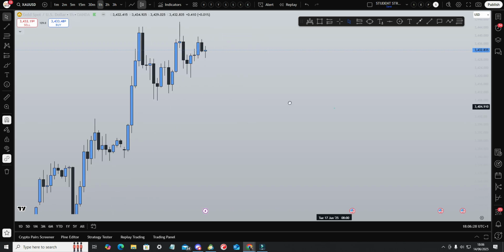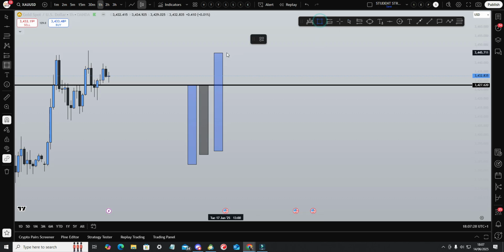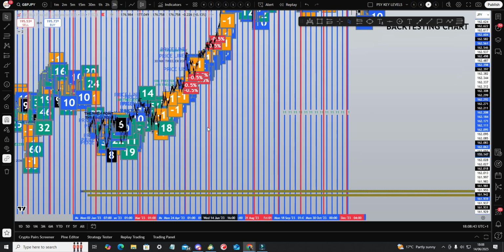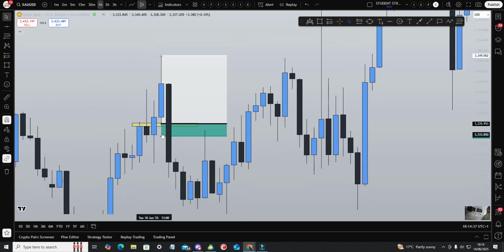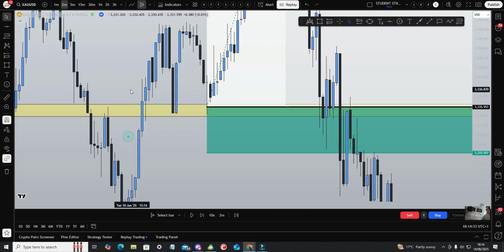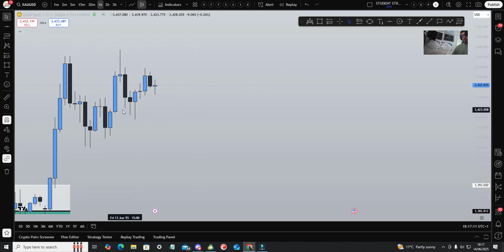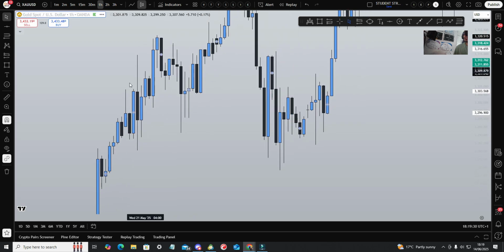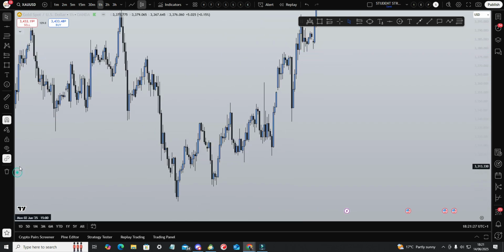HOW I PASSED USING ONE PATTERN ONLY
OR

00:00:00 Identifying Daily Trading Patterns for Profit
00:01:57 Understanding the Morning Star Pattern in Trading
00:03:51 Unique Features of the Affordable Course
00:05:54 Optimizing Gold Trading Strategies with Candle Breakouts
00:07:55 Beginner Trading Strategy: Exploring Daily Setups
00:09:28 Analyzing Currency Pair Win Rates and Strategies
00:11:24 Effective Trading Strategies: Break and Retest Method
00:13:16 Break and Retest Trading Method
00:15:08 Strategies for Adapting to Changing Markets
00:16:44 Engaging Business Mindset and Value Sharing